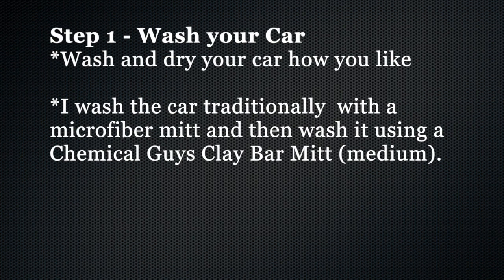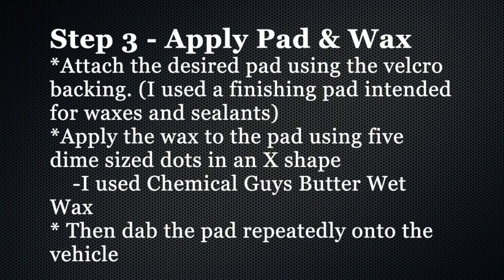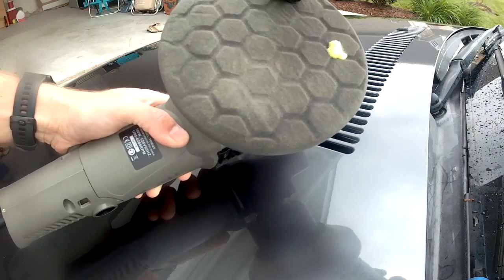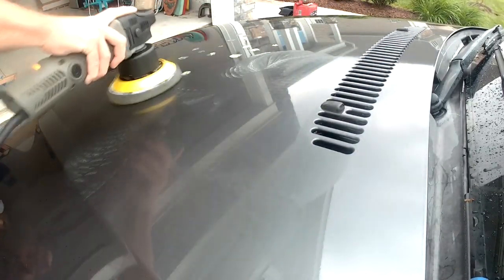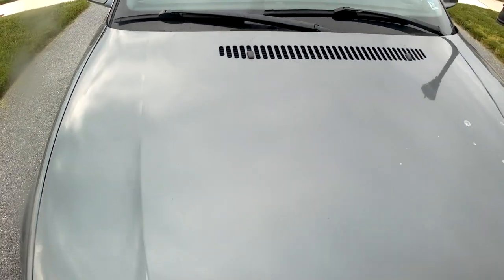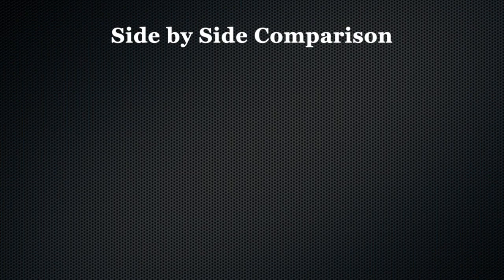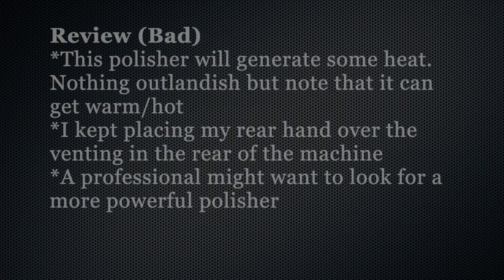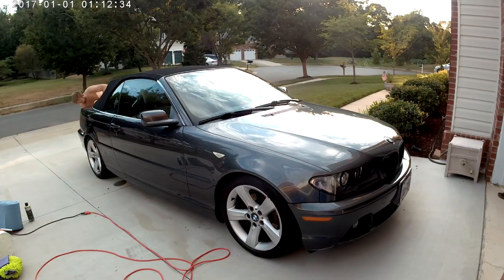Torq TORQX Random Orbital Polisher "How To" and Review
Car Before and After Pictures/Video: 3:06
Review Begins: 3:55

Polisher Kit (Paid Link)

00:00 - Intro
00:35 - How To
03:05 - Before / After
03:55 - Review